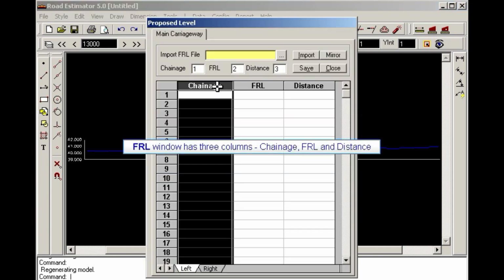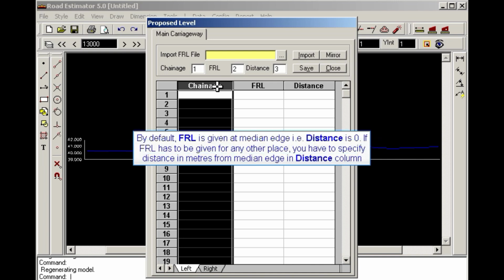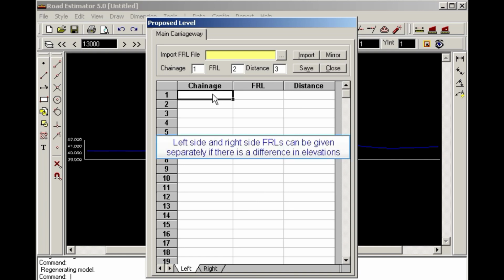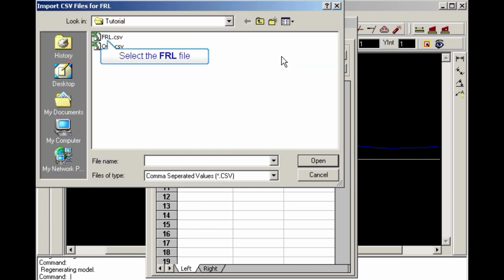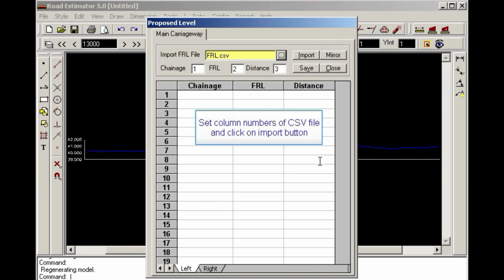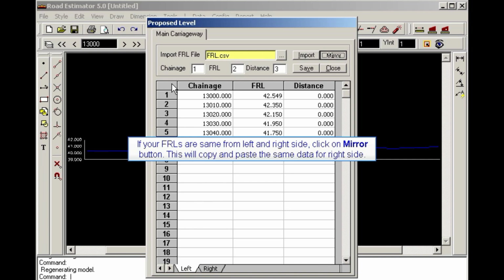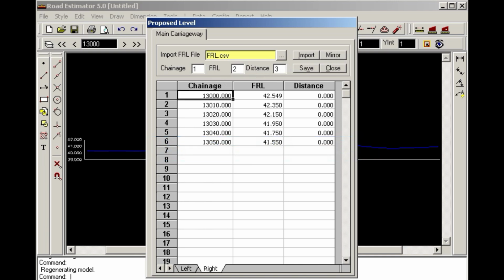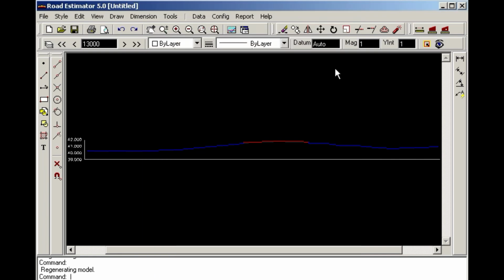How to Import FRL in Road Estimator | V-5.0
In this video, I will show you step by step how to Import FRL (Finished Road Level) in Road Estimator software.
This tutorial is very useful for Quantity Surveyors and Civil Engineers who want to work faster and more efficiently with Road Estimator.